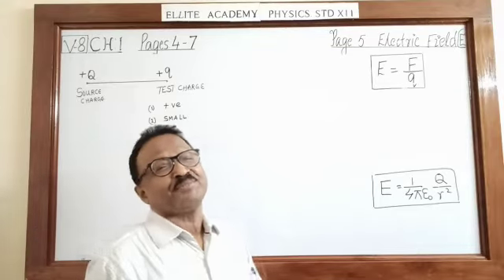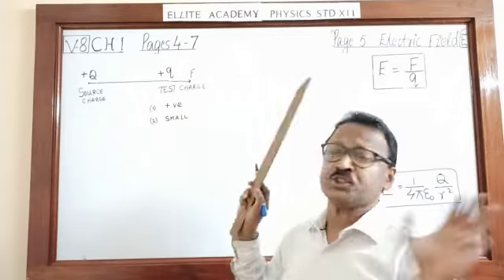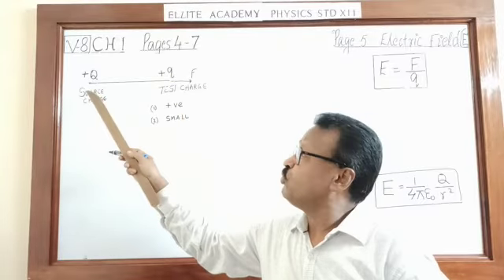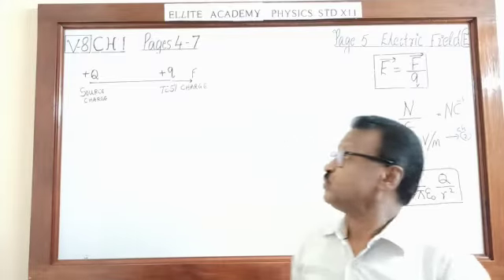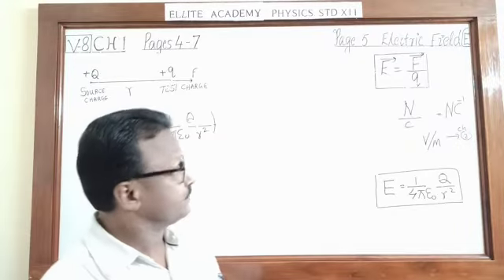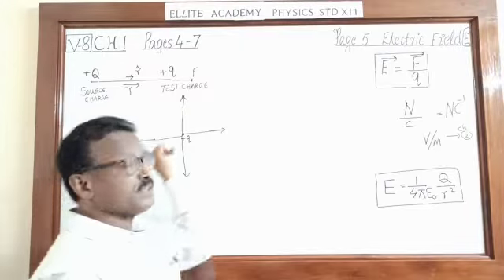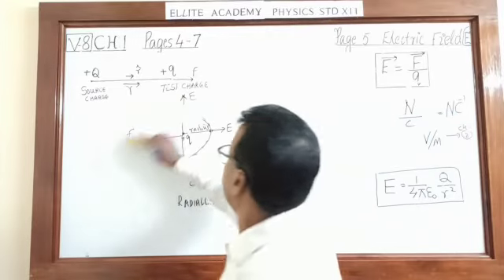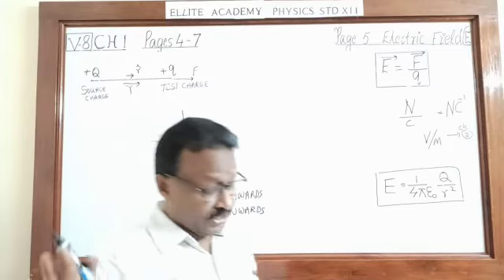Physics Chapter1 - Electric Force & Charges - Part 8